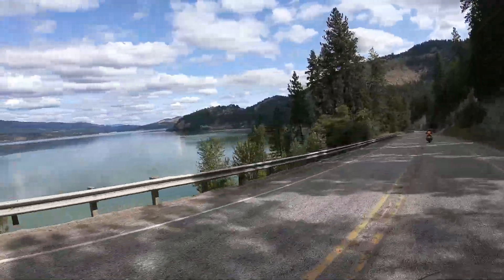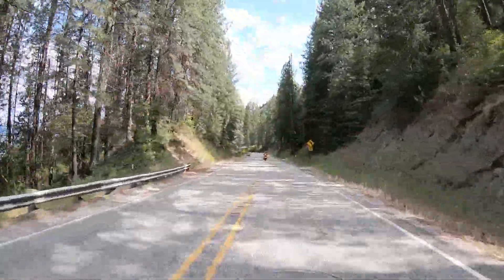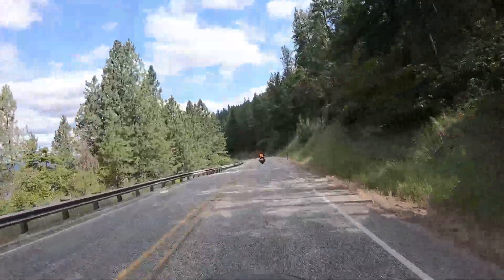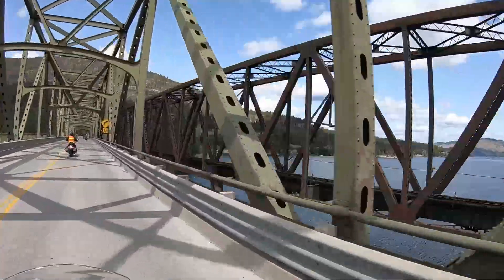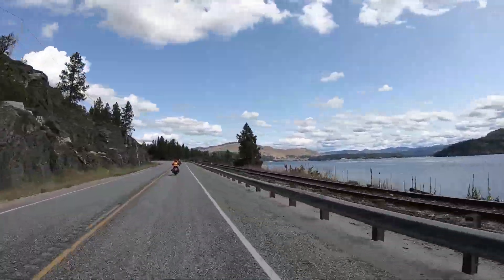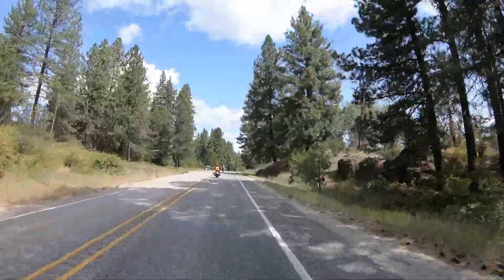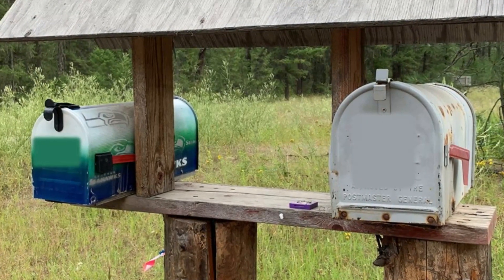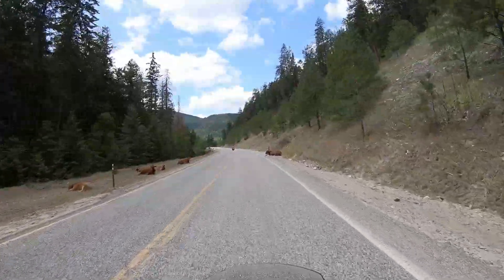Day 3 BMW MOA Republic - 1st Day Scavenger Hunt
This was our first day participating in scavenger hunt at the Washington State BMW MOA Rally in Republic.

The BMW MOA is for all motorcycle riders and enthusiasts, no matter what motorcycle you ride.

I hope this video inspires you to get off the freeways, and go exploring on the scenic highways and byways.
Let's RIDE!